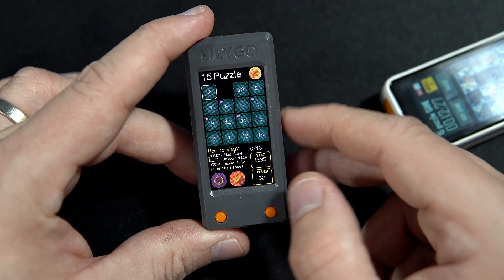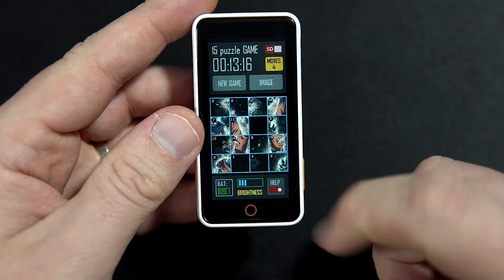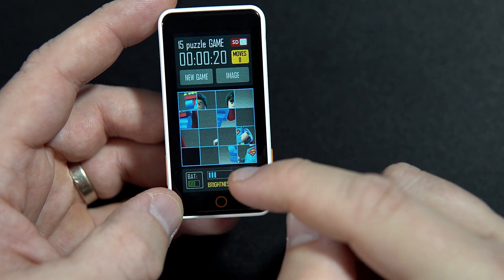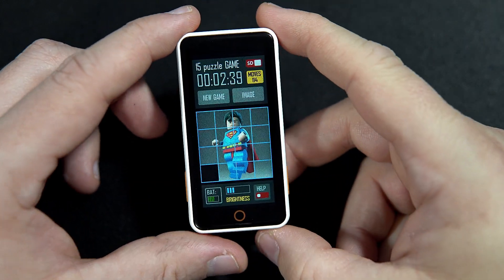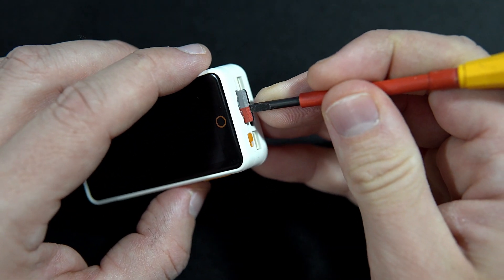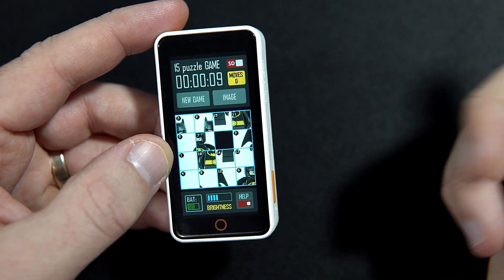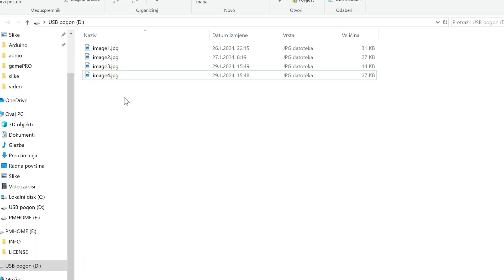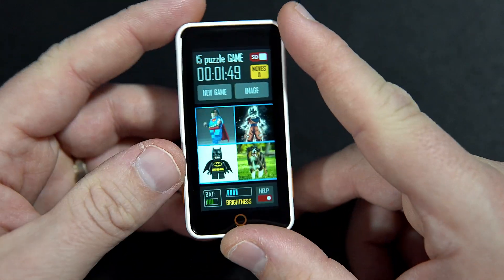ESP32 Image Puzzle Game with SD Card Storage!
Welcome to an exciting journey of creativity and code! In this video, we delve into the world of ESP32 and game development as we present a unique puzzle challenge. Get ready to embark on a mind-bending adventure where you'll be tasked with assembling a complete image from 15 individual tiles.

Our ESP32-powered puzzle game is not just about solving a visual challenge but also exploring the capabilities of this powerful microcontroller. We've stored a collection of intriguing images on an SD card, and your mission is to arrange the 15 tiles correctly to reveal the hidden masterpiece.